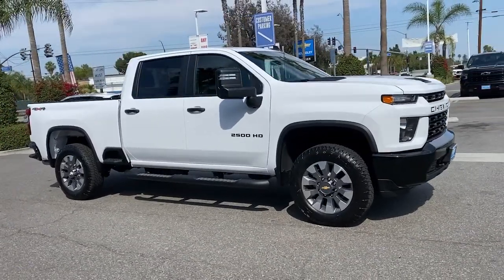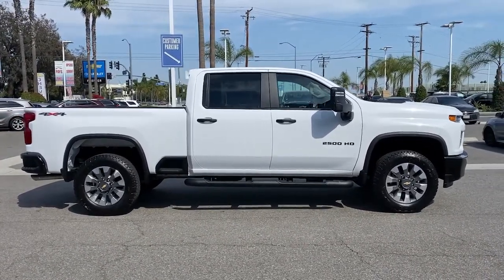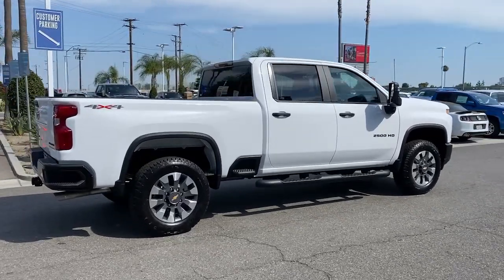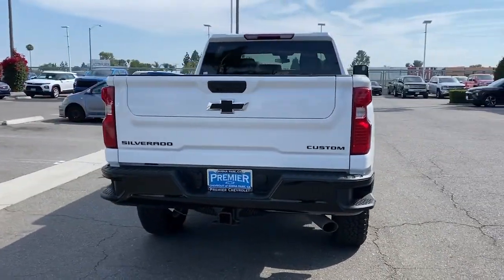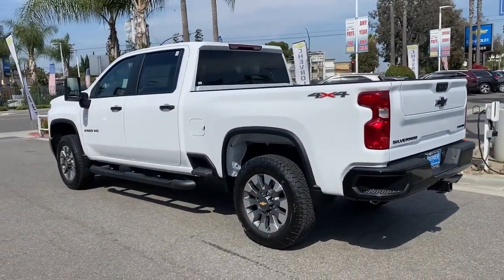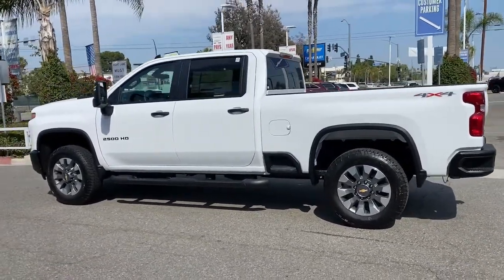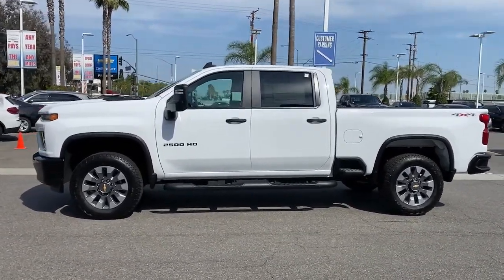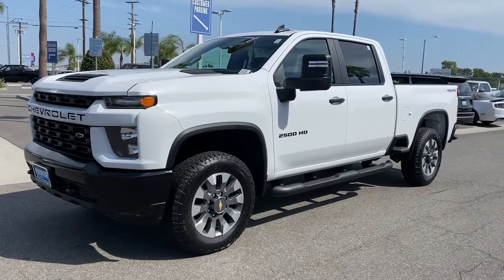2022 Chevrolet Silverado 2500HD Anaheim, Buena Park, Santa Ana, Norwalk, Fullerton, CA N1229426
Summit White New 2022 Chevrolet Silverado 2500HD available in Buena Park, California at Premier Chevrolet of Buena Park. Servicing the Anaheim, Santa Ana, Norwalk, Fullerton, CA area.
2022 Chevrolet Silverado 2500HD Custom - Stock#: N1229426 - VIN#: 2GC4YME70N1229426

Summit White 2022 Chevrolet Silverado 2500HD Custom 4WD 6-Speed Automatic 6.6L V8 6-Speed Automatic, 4WD, Black Cloth.Recent Arrival! Price includes: $500 - Chevrolet Consumer Cash Program. Exp. 07/05/2022
4G LTE Wi-Fi Hotspot capable,REMOTE VEHICLE STARTER SYSTEM,ENGINE  6.6L V8  with Direct Injection and Variable Valve Timing  gasoline  (401 hp [299 kW] @ 5200 rpm  464 lb-ft of torque [629 N-m] @ 4000 rpm) (STD),TAILGATE  GATE FUNCTION MANUAL WITH EZ LIFT  includes power lock and release,LPO  ASSIST STEPS - 4 BLACK - ROUND  (dealer-installed),ONSTAR AND CHEVROLET CONNECTED SERVICES CAPABLE,SUMMIT WHITE,DEFOGGER  REAR-WINDOW ELECTRIC,CUSTOM CONVENIENCE PACKAGE  includes (BTV) Remote Start  (C49) rear-window defogger  (UF2) bed LED cargo area lighting  (QT5) EZ Lift power lock and release tailgate and (JL1) Trailer brake controller,LPO  BLACK NAMEPLATES  (dealer-installed),TRAILER BRAKE CONTROLLER  INTEGRATED,REAR AXLE  3.73 RATIO,LICENSE PLATE KIT  FRONT,LPO  BLACK BOWTIE EMBLEM  FRONT  (dealer-installed),FORWARD COLLISION ALERT,TRANSMISSION  6-SPEED AUTOMATIC  HEAVY-DUTY  (STD),SEATS  FRONT 40/20/40 SPLIT-BENCH  with upper covered armrest storage with fixed lumbar (STD),CHEVYTEC SPRAY-ON BEDLINER  Black with Chevrolet logo (does not include spray-on liner on tailgate due to Black composite inner panel),SIRIUSXM RADIO  enjoy a Platinum Plan trial subscription with over 150 channels including commercial-free music  plus sports  news and entertainment. Plus listening on the SiriusXM app  online and at home on compatible connected devices is included  so you'll hear the best SiriusXM has to offer  anywhere life takes you. Welcome to the world of SiriusXM.,INFOTAINMENT PACKAGE  includes (U2K) SiriusXM Radio and (UE1) OnStar,WI-FI HOTSPOT CAPABLE,STEERING WHEEL AUDIO CONTROLS,LPO  DARK ESSENTIALS PACKAGE  includes (RIK) Black Silverado nameplates  along with where applicable  Black Custom/LT/LTZ/High Country badges  LPO  (SFZ) Black bowtie  LPO and (SB7) Black tailgate CHEVROLET lettering  LPO  (dealer-installed),JET BLACK  CLOTH SEAT TRIM,AUDIO SYSTEM  CHEVROLET INFOTAINMENT 3 SYSTEM  7 diagonal color touchscreen  AM/FM stereo. Additional features for compatible phones include: Bluetooth audio streaming for 2 active devices  voice command pass-through to phone  wired Apple CarPlay and Android Auto capable. (STD),SAFETY CONFIDENCE PACKAGE  includes (UEU) Forward Collision Alert  (UHY) Automatic Emergency Braking  (UK3) Steering Wheel Audio Controls and (UDD) Driver Information Center,TAILGATE  MULTI-FLEX  with six functional load/access features  NOTE: Auto release can be disabled if ball hitch is installed. See Owner's manual for details,LED CARGO AREA LIGHTING  located in pickup bed  activated with switch on center switch bank or key fob,DRIVER INFORMATION CENTER  4.2 DIAGONAL COLOR DISPLAY  includes driver personalization,AUTOMATIC EMERGENCY BRAKING,CUSTOM PREFERRED EQUIPMENT GROUP  includes standard equipment,GVWR  10 650 LBS. (4831 KG),Tow Hitch,Locking/Limited Slip Differential,Four Wheel Drive,Tow Hooks,Power Steering,ABS,4-Wheel Disc Brakes,Aluminum Wheels,Tires - Front All-Terrain,Tires - Rear All-Terrain,Conventional Spare Tire,Daytime Running Lights,Heated Mirrors,Power Mirror(s),Integrated Turn Signal Mirrors,Privacy Glass,AM/FM Stereo,MP3 Player,Bluetooth Connection,Auxiliary Audio Input,Smart Device Integration,Bluetooth Connection,Split Bench Seat,Cloth Seats,Pass-Through Rear Seat,Rear Bench Seat,Floor Mats,Floor Mats,Adjustable Steering Wheel,Power Windows,Power Windows,Power Door Locks,Keyless Entry,Power Door Locks,Cruise Control,MP3 Player,Auxiliary Audio Input,Power Outlet,A/C,A/C,Rear A/C,Traction Control,Stability Control,Daytime Running Lights,Driver Air Bag,Passenger Air Bag,Front Side Air Bag,Front Head Air Bag,Rear Head Air Bag,Passenger Air Bag Sensor,Back-Up Camera,Driver Restriction Features,Tire Pressure Monitor